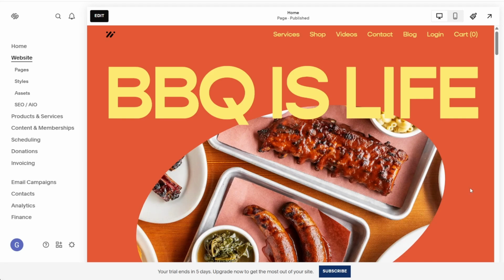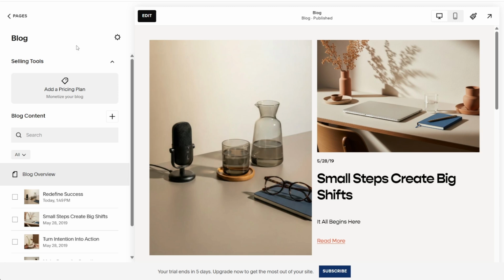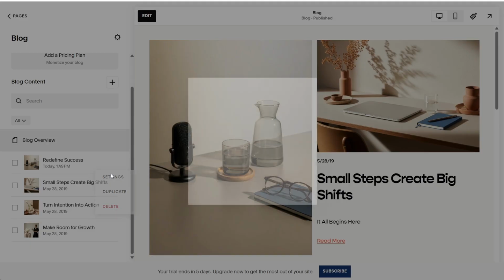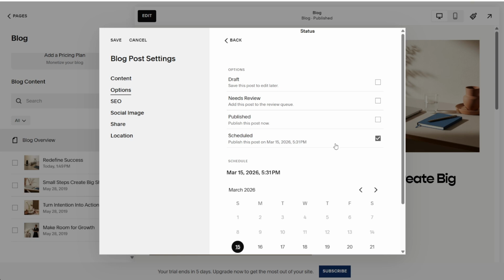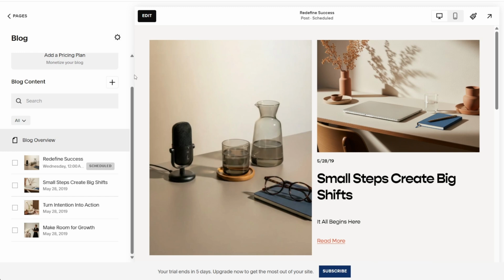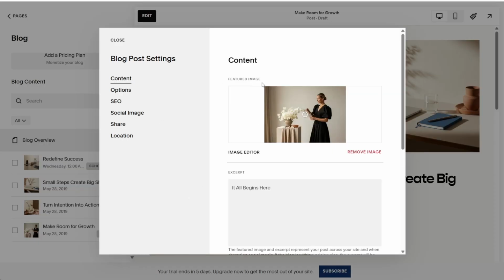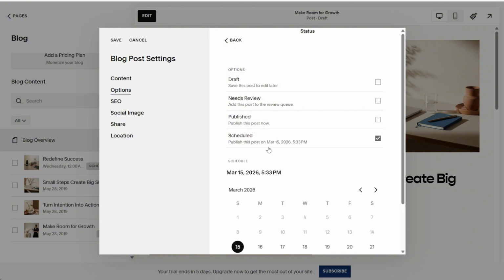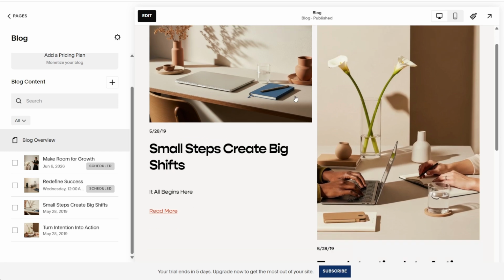How to Schedule Squarespace Blog Post [Quick Guide]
Learn how to schedule Squarespace blog post so you can publish posts automatically at a specific date and time. This tutorial shows how to set up, edit, and schedule blog posts in Squarespace using post settings and publishing options.